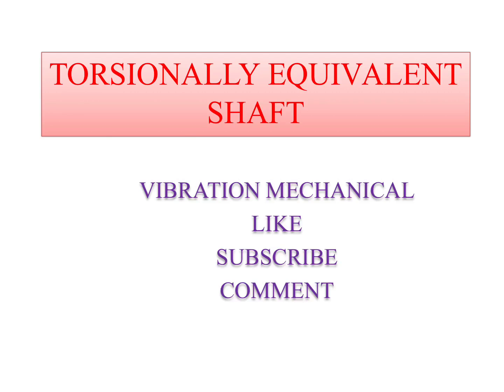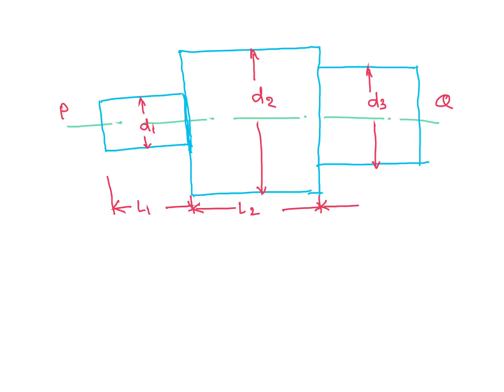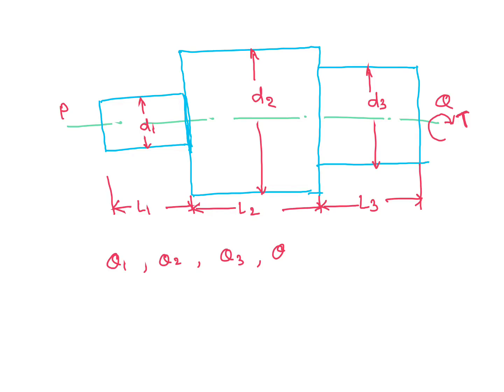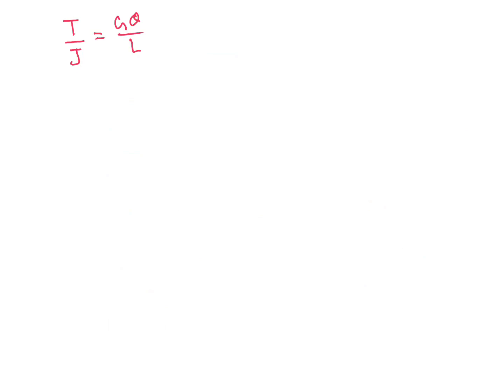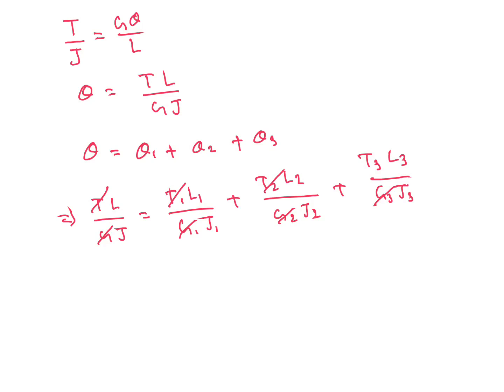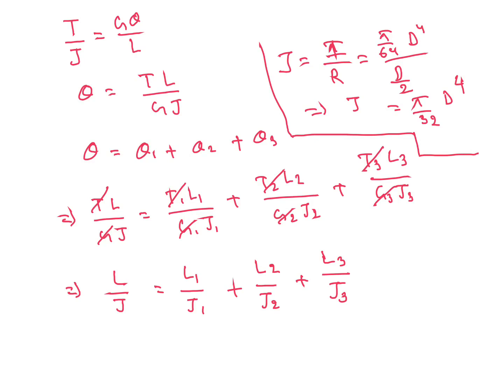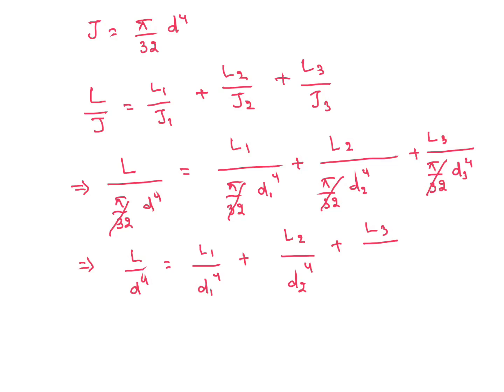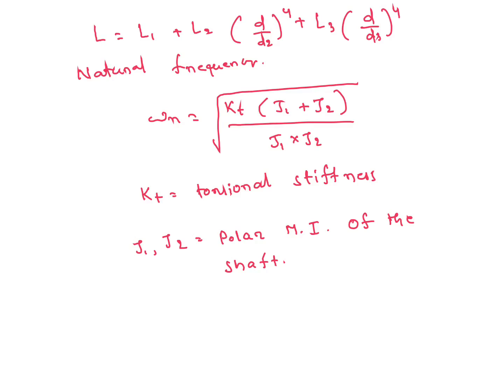TORSIONALLY EQUIVALENT SHAFT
VIBRATION